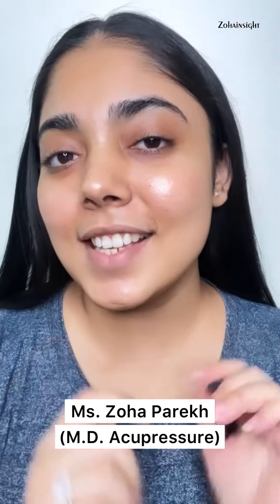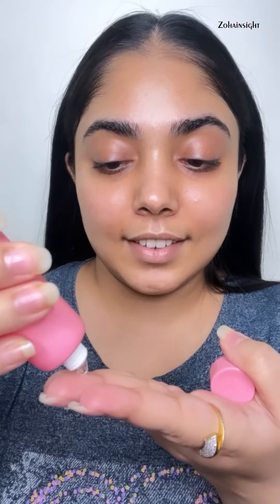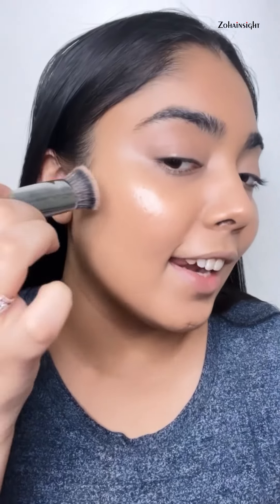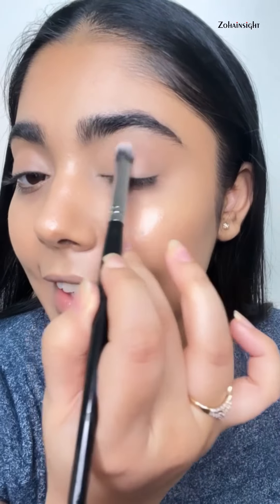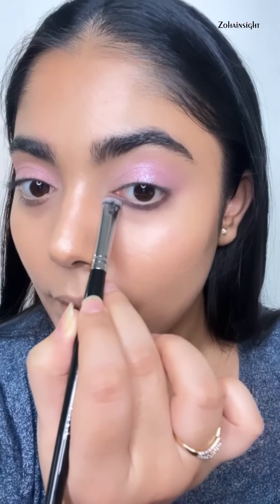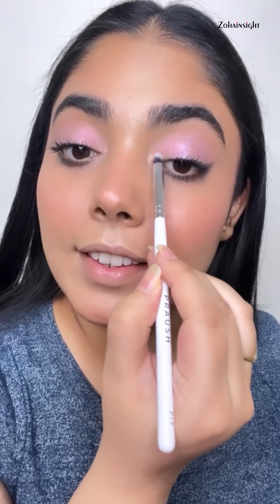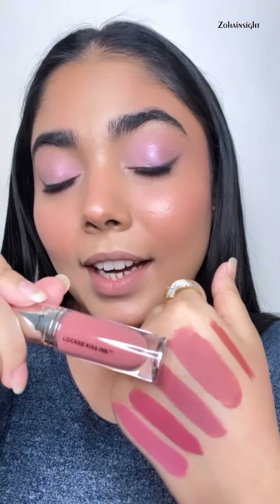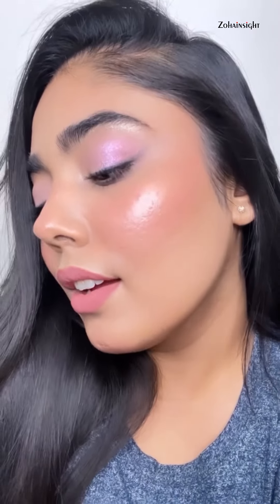Quick Glam Makeup | Pink Summer Sale | Fresh Pink Look | Top Recommendations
My Top Recommendations @nykaa Pink Summer Sale

⬇️ Product Links

MAC Strobe Dewy Skin Tint - Medium Plus/ Medium 2

Huda Beauty Glowish Soft Radiance Bronzing Powder - Tan Light

SUGAR Arch Arrival Brow Definer - 04 Felix Onyx (Dark Blackish Brown)

Nykaa Oh My Brow! Eyebrow Mascara - Sirius Brown

Charlotte Tilbury Pillow Talk Lip And Cheek Glow - Colour Of Dreams

Lakme 9to5 P + M Liquid Lip Color - MP5 Pink Valentine